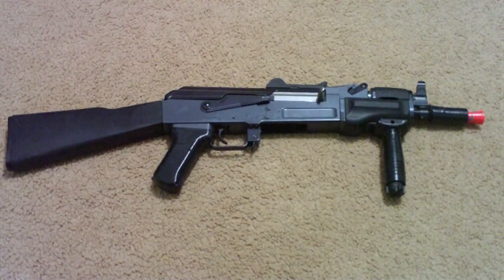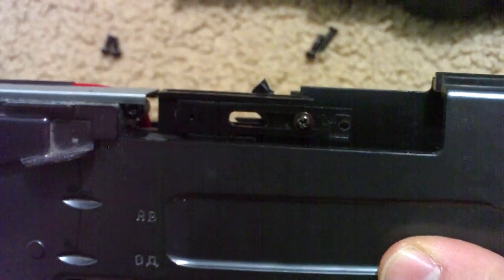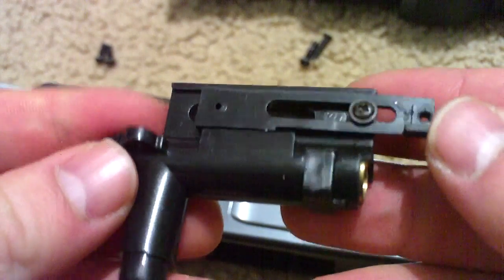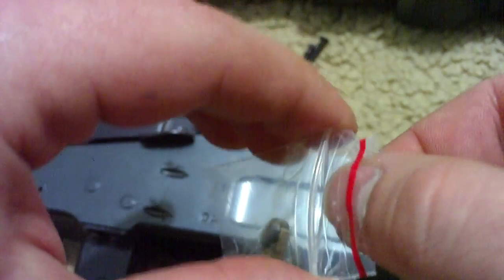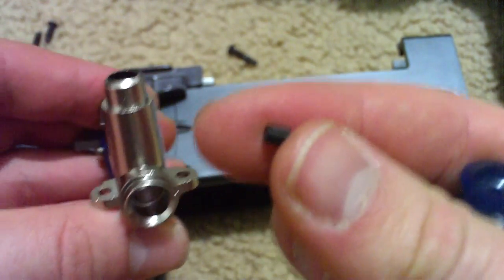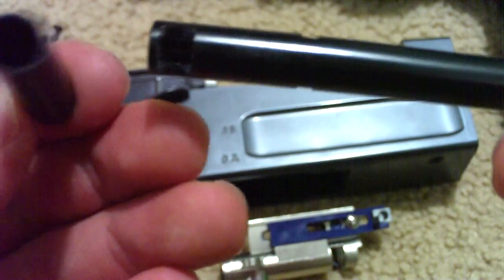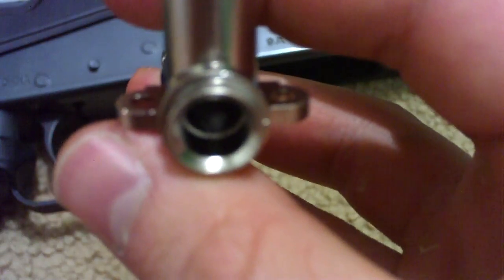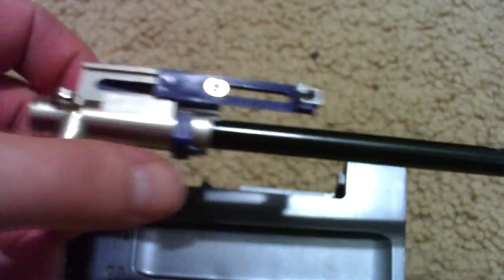How to Replace the Hop-up and Hop-up Bucking on an Airsoft Gun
In this video, I demonstrate how to upgrade the hop-up on an AK-style airsoft gun. I used Lonex parts that I bought from Airsoft GI. An upgraded hop-up is a great way to increase the performance of your gun, increase durability, and improve aesthetics.